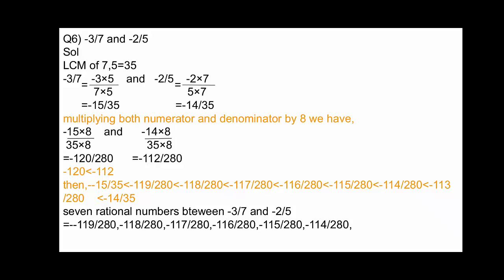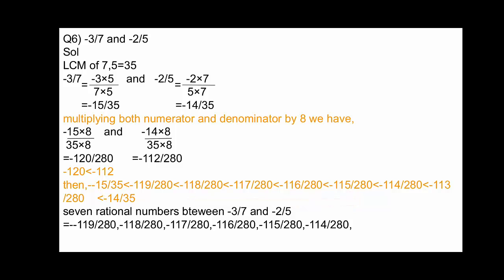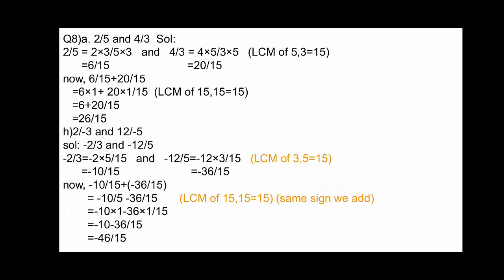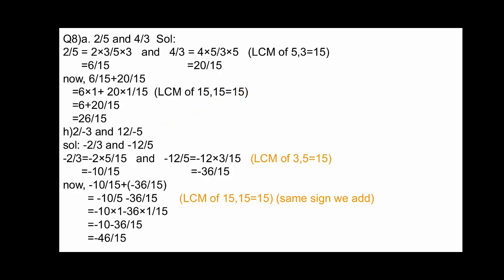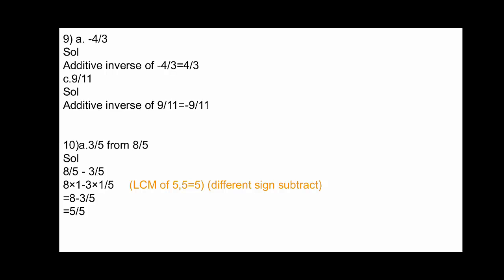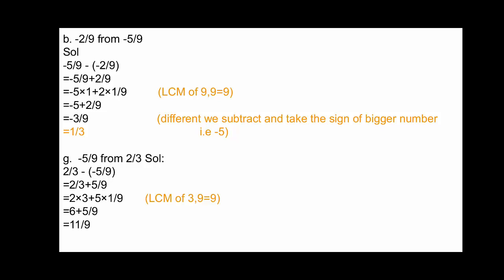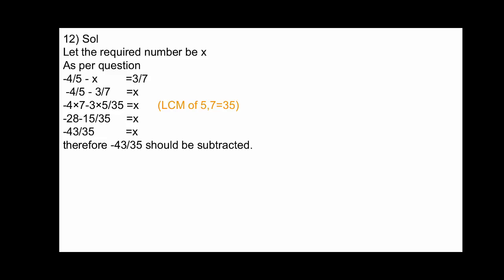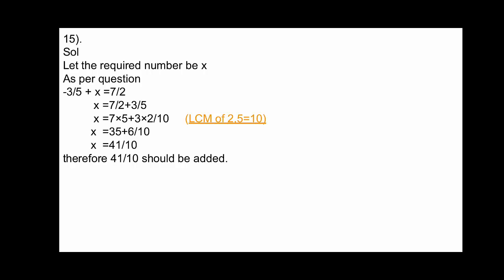RATIONAL NUMBERS PART 3 (b)